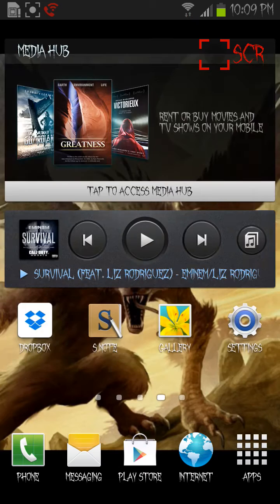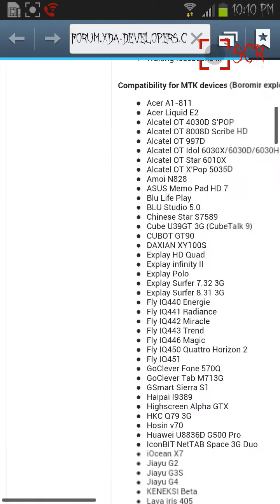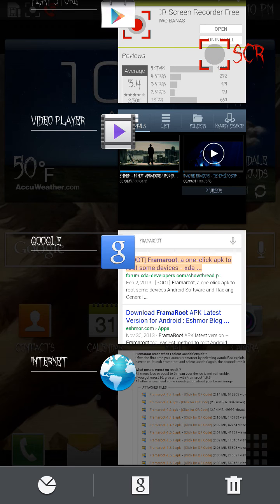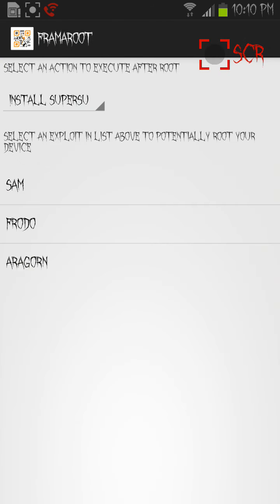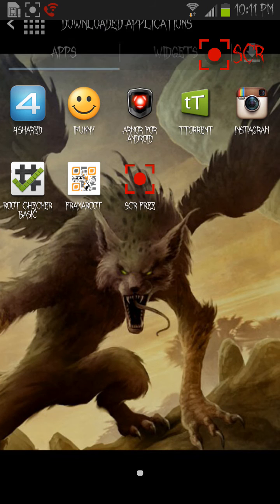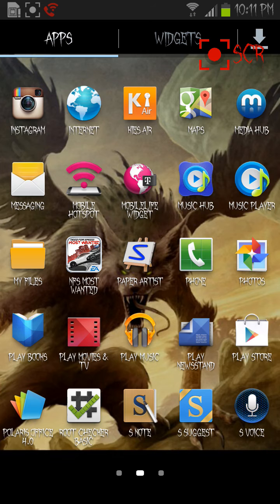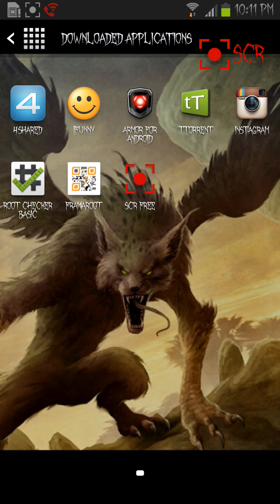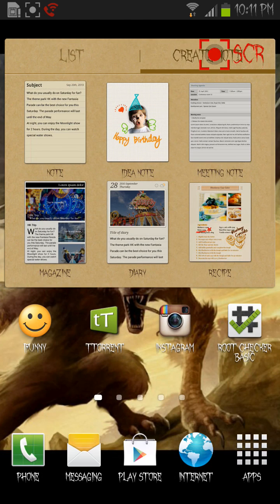How to root samsung galaxy note 2 no pc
Please tell me how